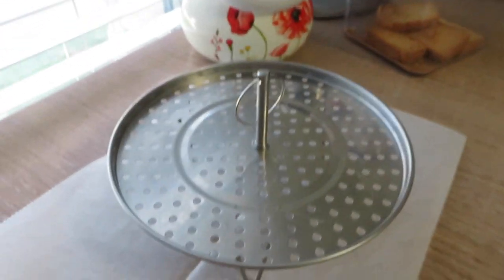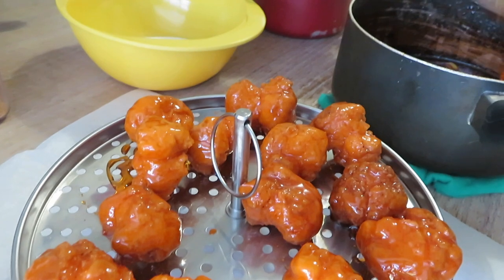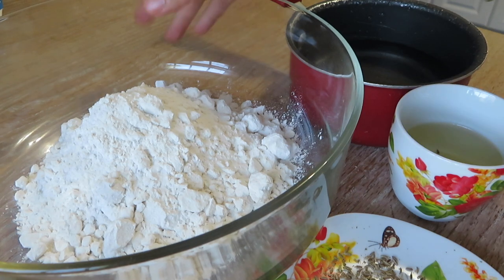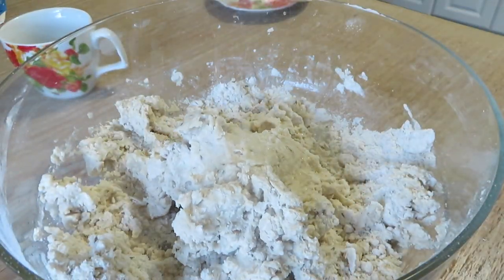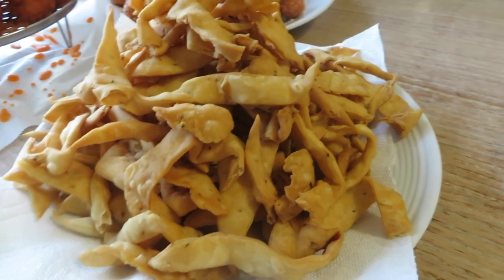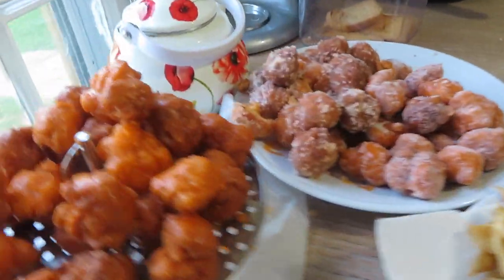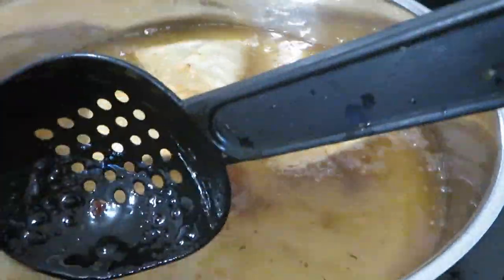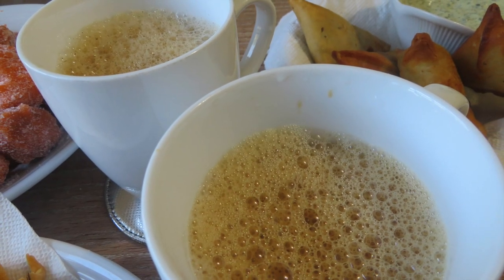My first Vlog!! Tea time Namak Parey sweets| Cook with me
sahm pakistanimom dailyroutine Hello my sweet friends!! I hope you guys like my new first vlog video! If you guys do enjoy it, then don't forget to thumbs up and let me know down below in the comments so i can start sharing lots more with all of you!! Love Naz xoxo

Thank you all so much from the bottom of my heart for all of your continuous LOVE and support!!

Namak Parey recipe ingredients
4 cups all purpose flour
1/2 tsp salt
1 tbs ajwain and zeera mixed
1/2 cup oil or ghee
1 cup warm water
oil for frying
pizza cutter for cutting parey

If you liked this video please share it with a friend!
Have a video request? leave it in the comments below :)

THANK YOU to every single one of you for being so supportive and watching my channel, it means more than you will ever know! I truly feel like you are part of my family and for this Im so grateful!